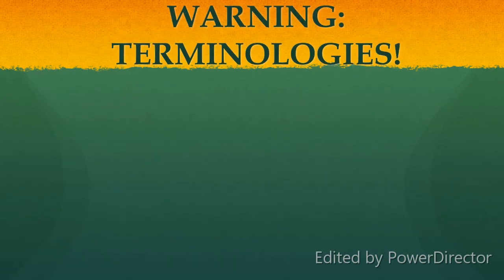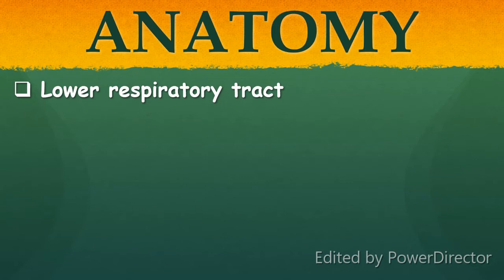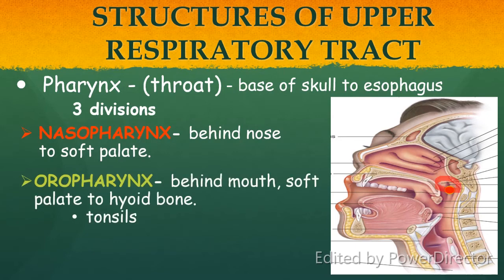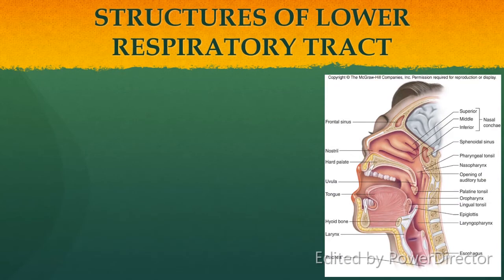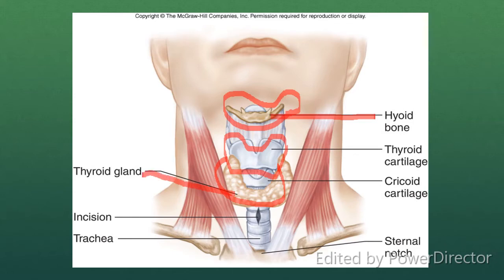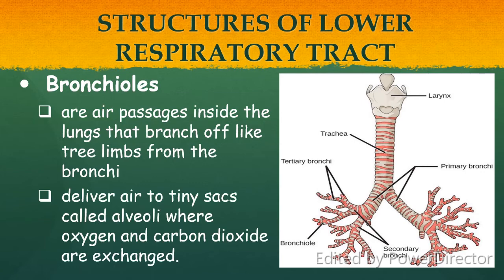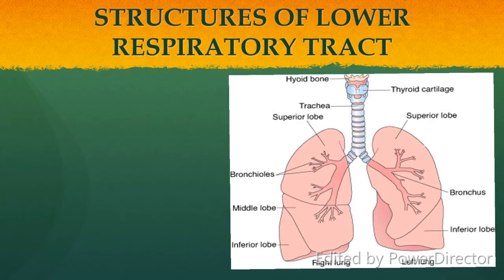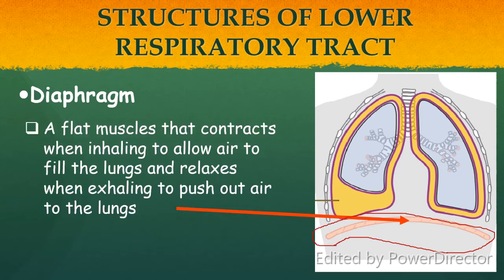LESSON VIDEO RESPIRATORY SYSTEM